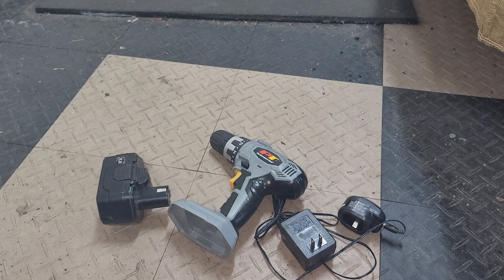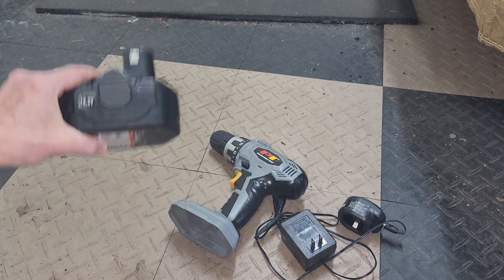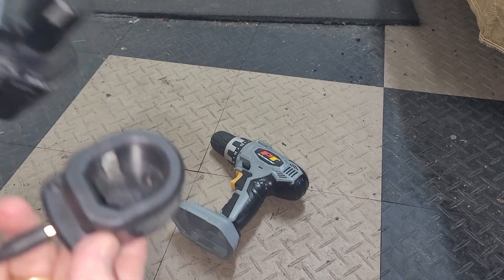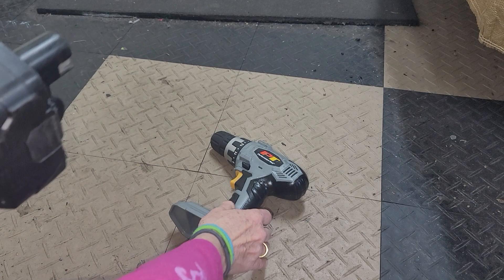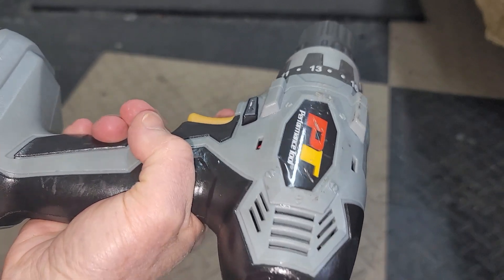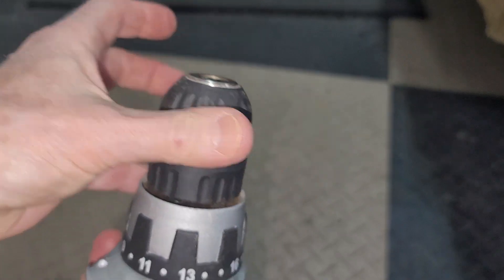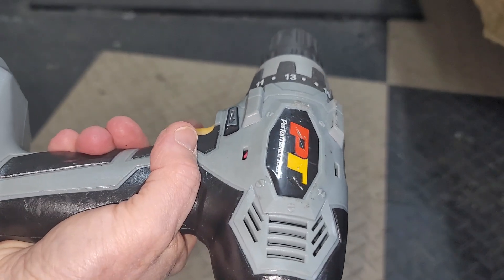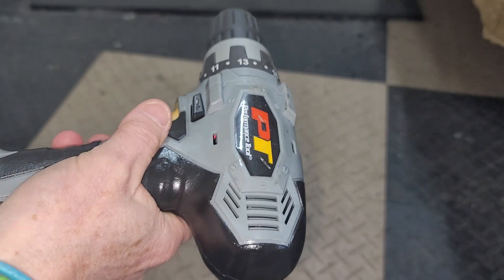Performance Tool Cordless Drill Review